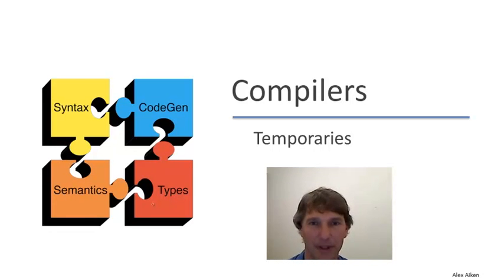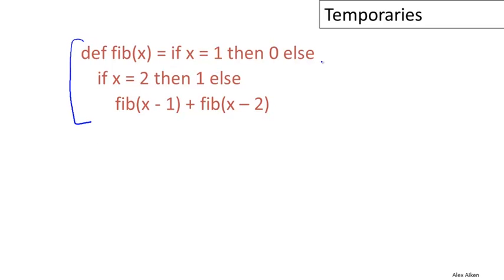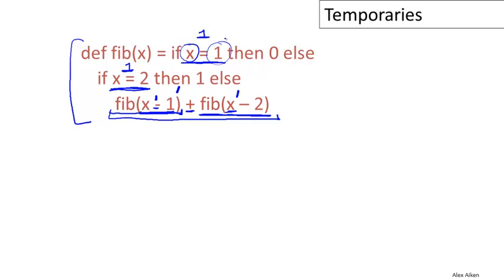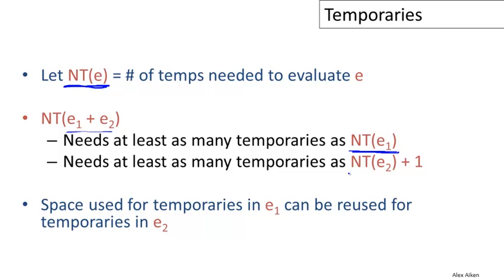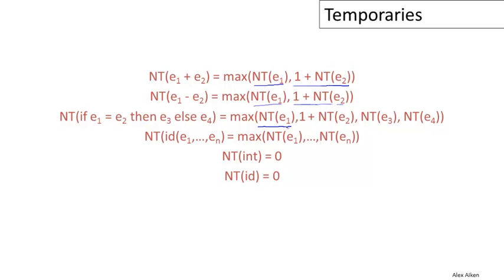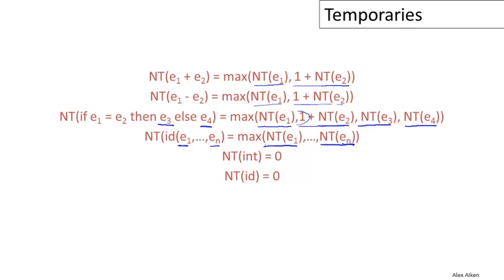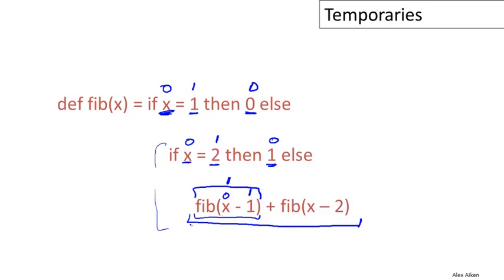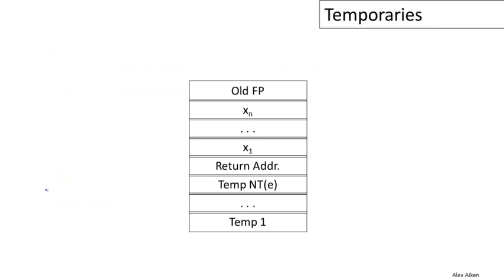12 05 A Temporaries